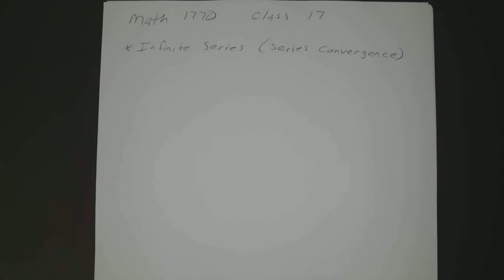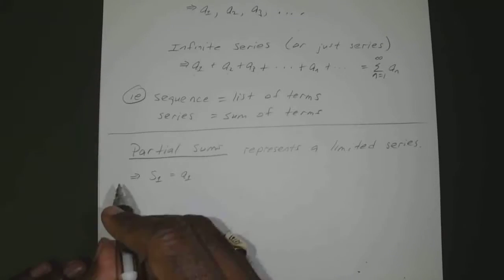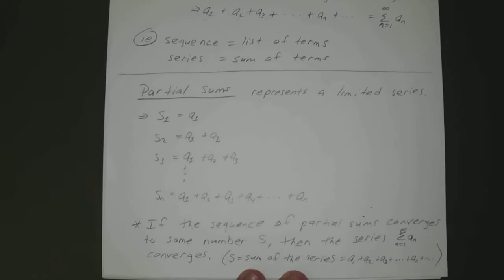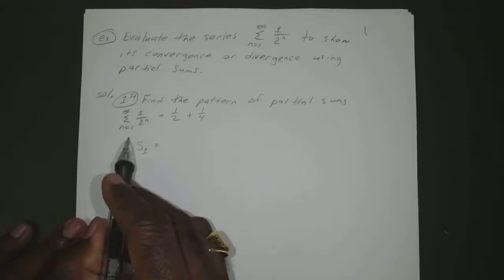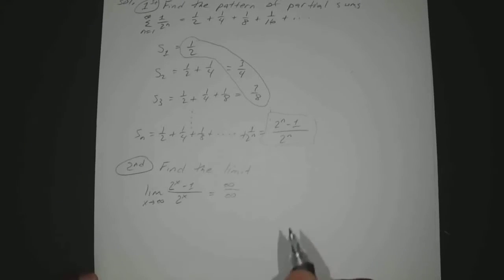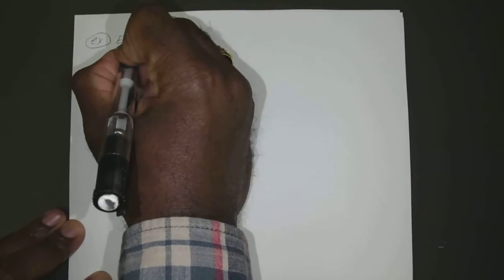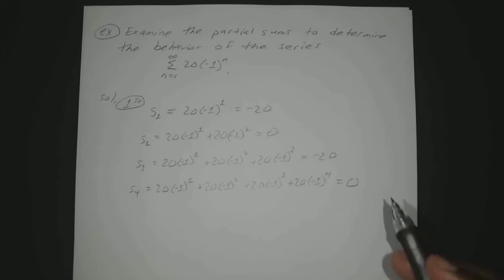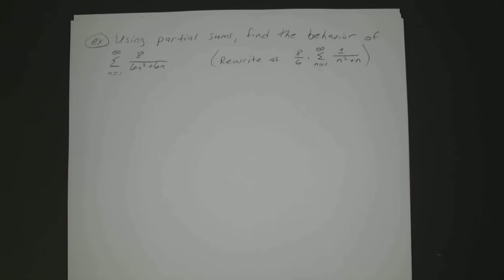1770 Class 17A